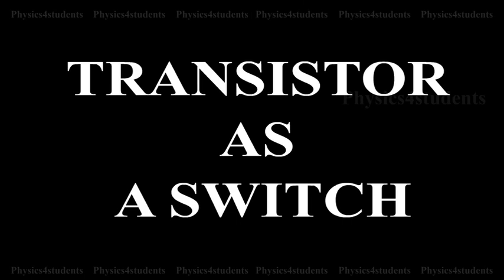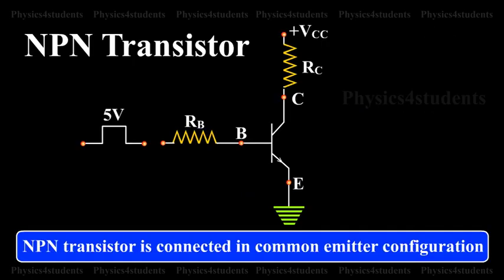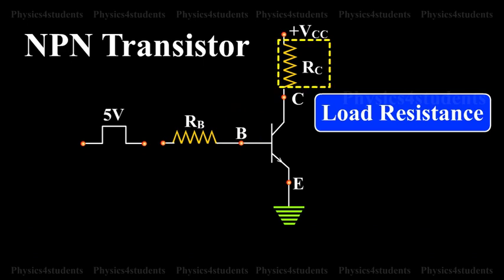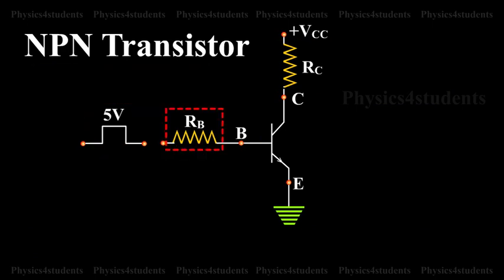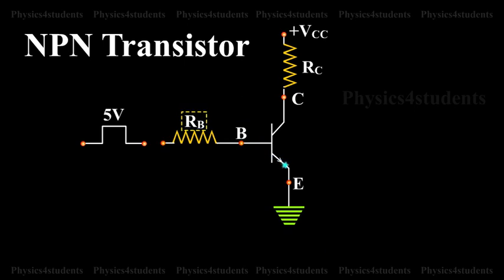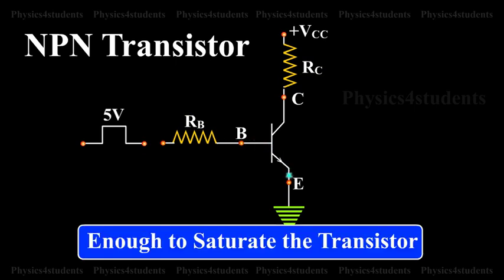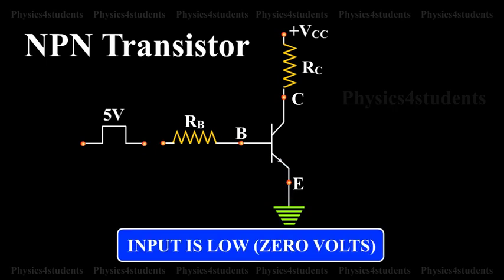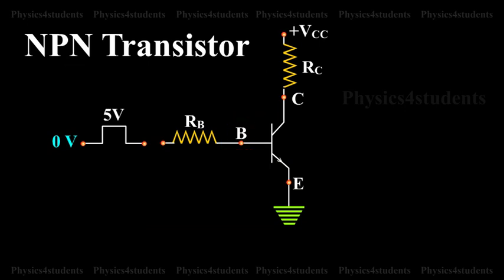Transistor as a Switch | College Physics Online | Physics4students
Transistors are widely used in switching operations. In the visual, NPN transistor is connected in common emitter configuration and a resistor RB is connected in series with the base. The load resistance Rc is connected in series with the collector. A pulse type waveform is applied as the input to the transistor through RB. When the input is high, base emitter junction is forward biased and current flows through RB into the base. The values of RB and RC are chosen in such a manner that the base current flowing, is enough to saturate the transistor. When the transistor is saturated, it is said to be ON (maximum current). When the input is low (i.e.) at 0 V, the base emitter junction is not forward biased. So, no base current flows. Hence the transistor is said to be OFF.